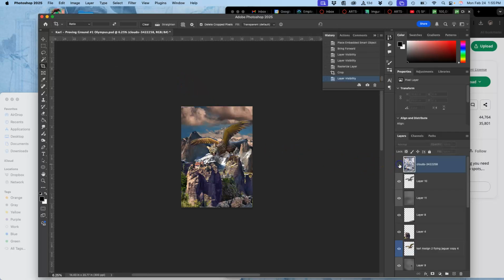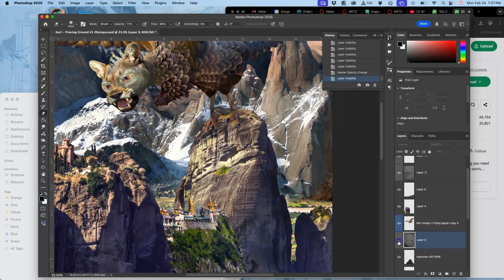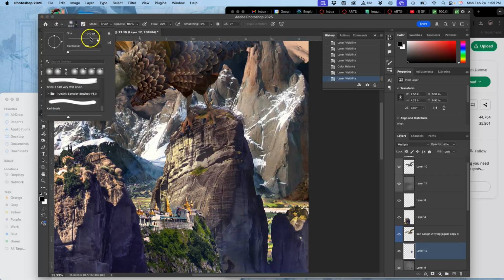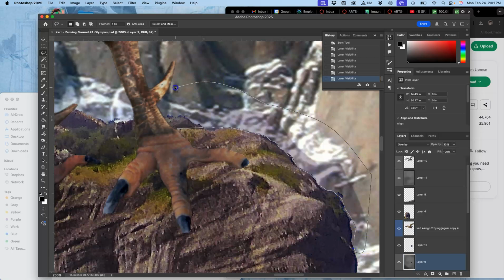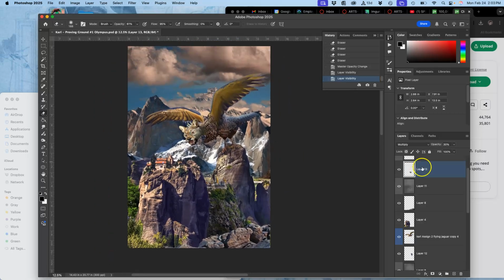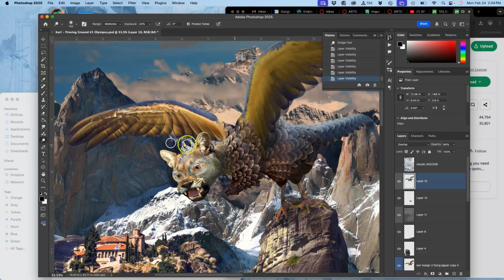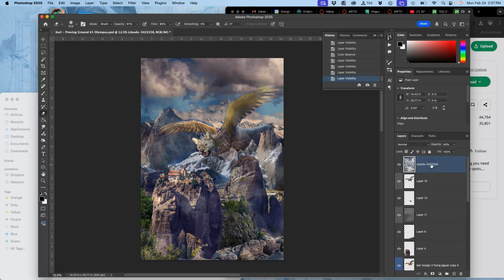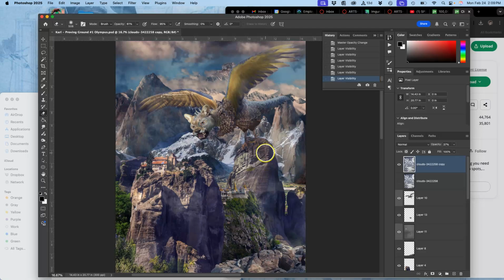6 Using Internal Compsiting for Cast Shadows and Playing with Overall Texture Overlays